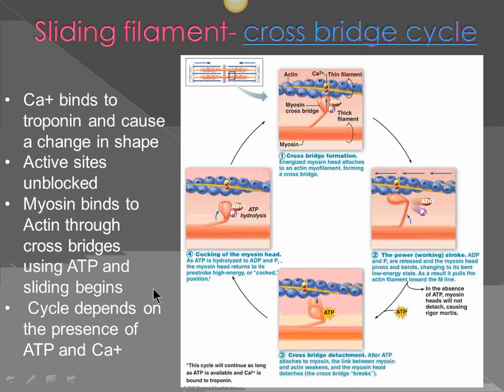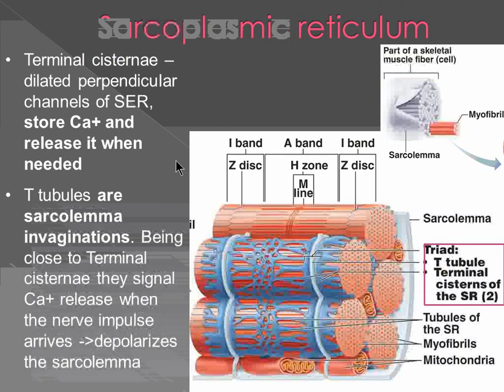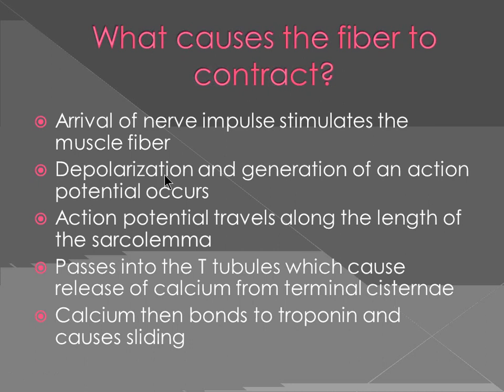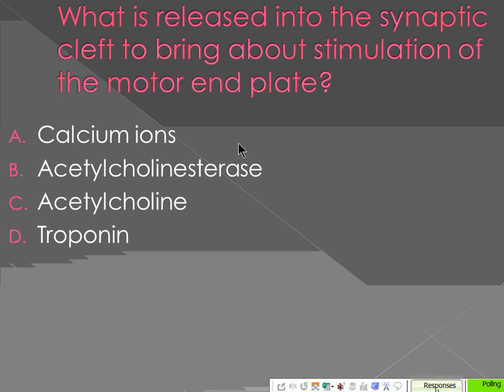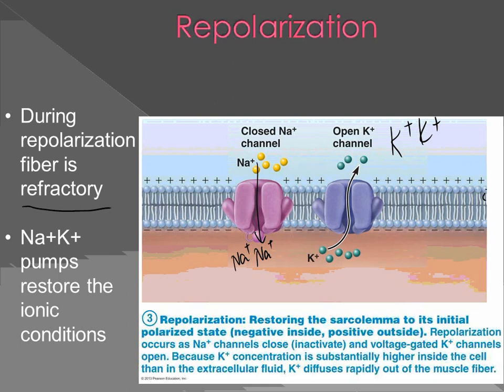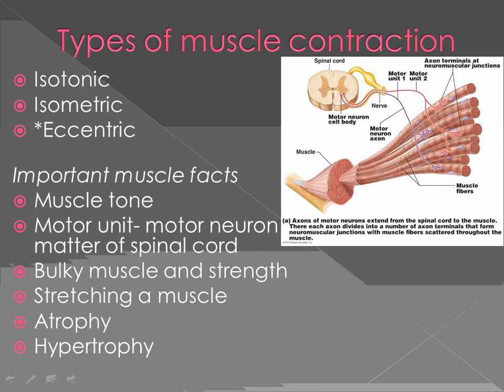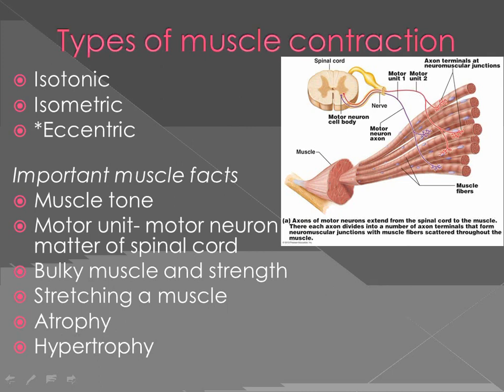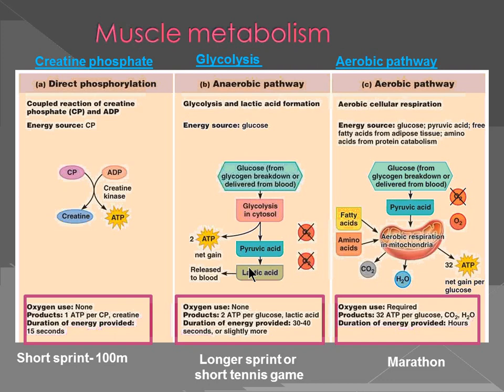Muscle_physiology 2